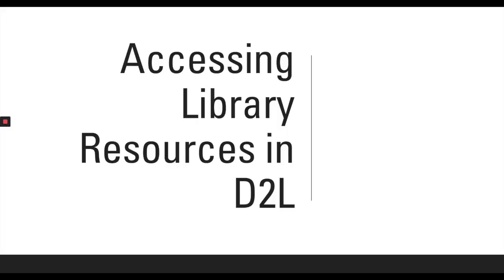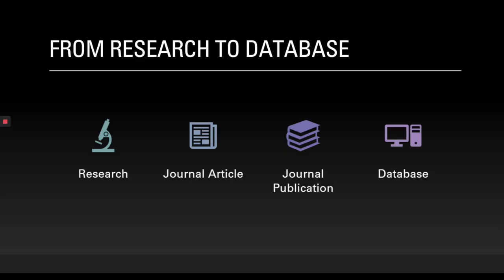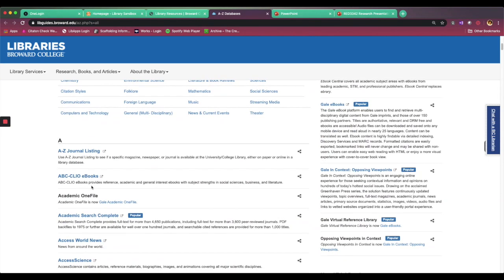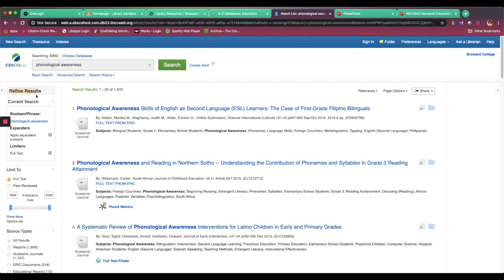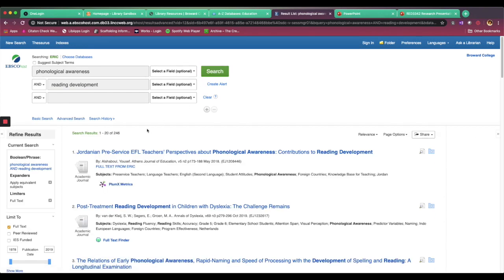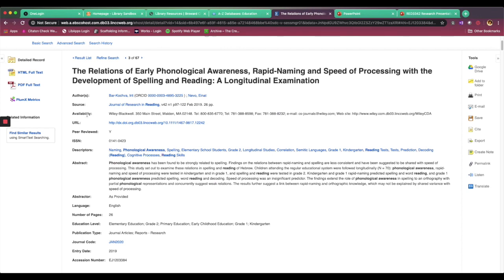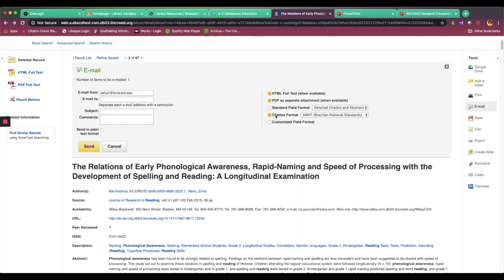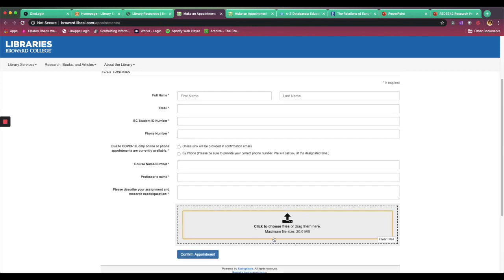RED3342 Online Library Research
This video is for RED3342 at Broward College. The purpose of this video is to demonstrate how to locate online library resources such as journal articles as well as search strategies for finding useful articles.